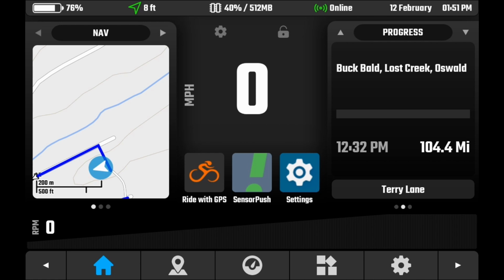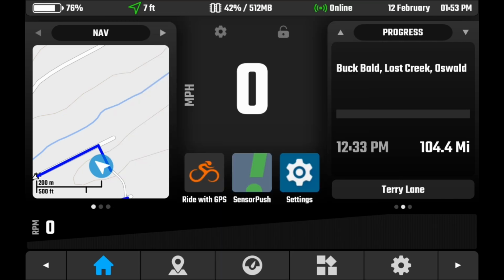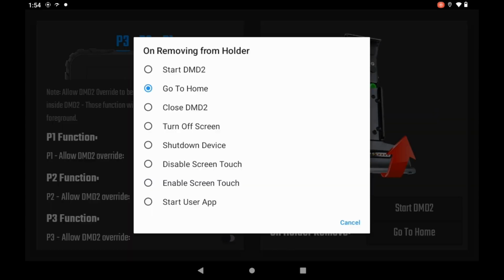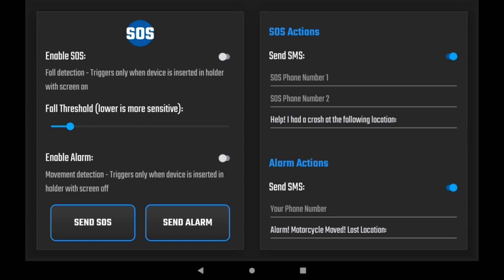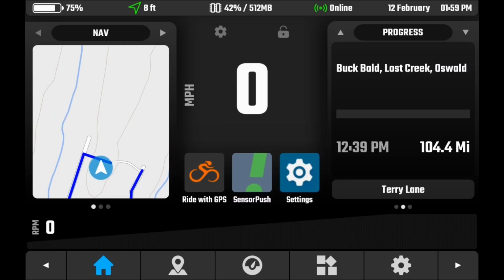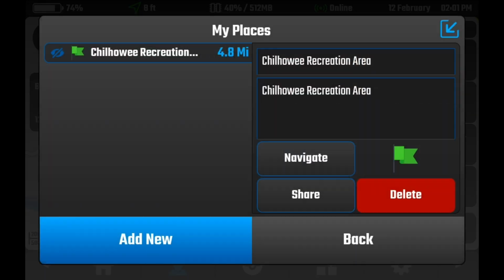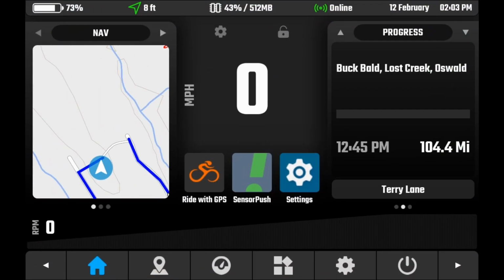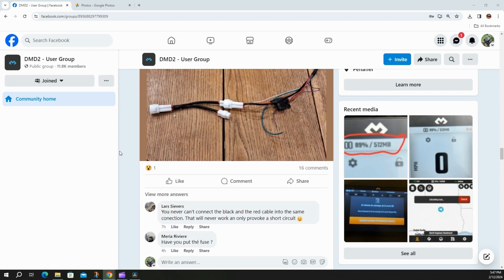Motorcycle GPS Navigation: DMD Updates! Crash Detection, Alarm, and More!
In this video we discuss some of the new updates on the DMD devices and the DMD2 app from DMD Navigation.  They are continually adding new features and these are just some of the recent additions.